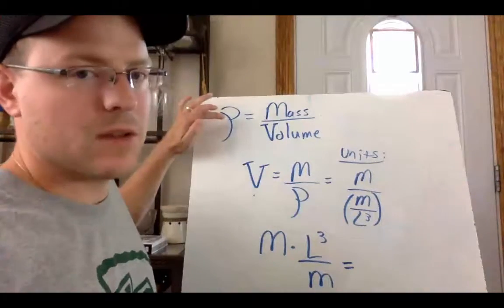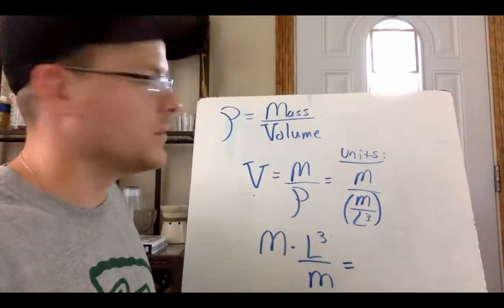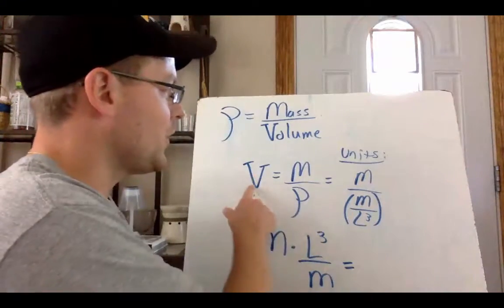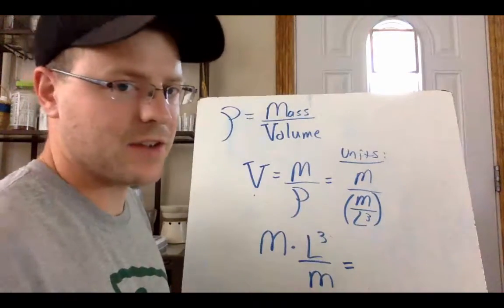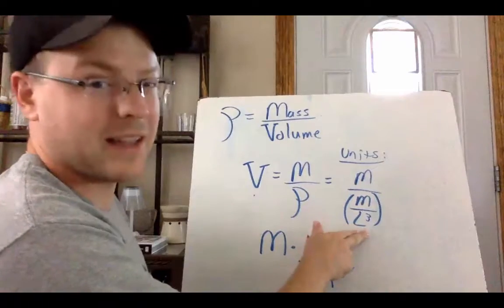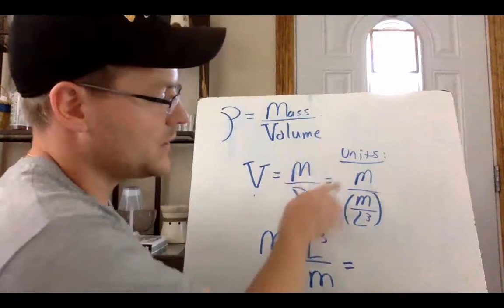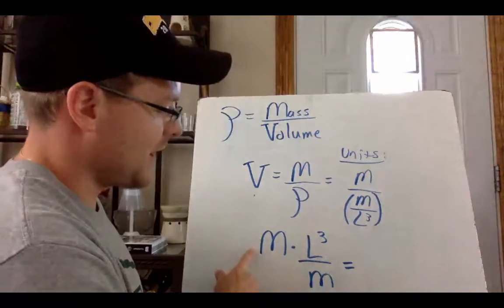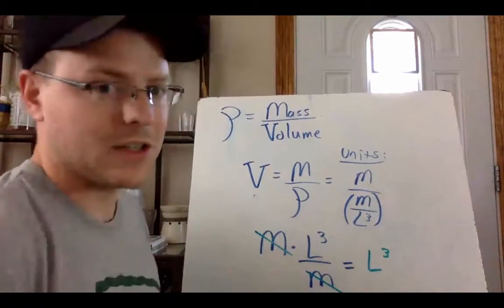Units Ex 2